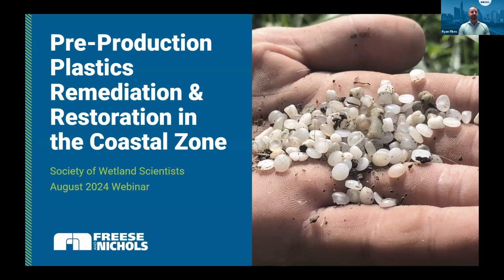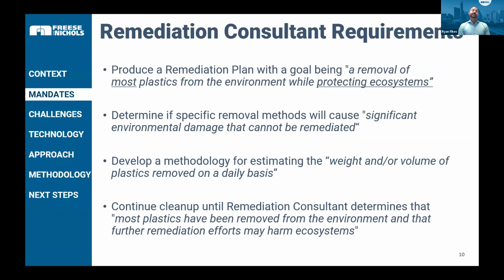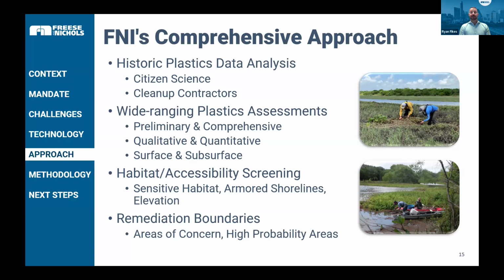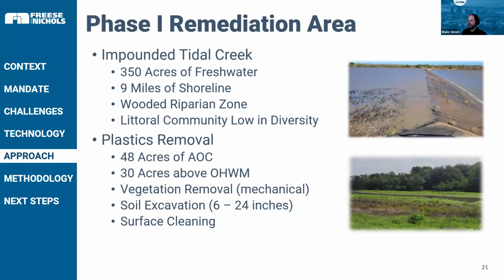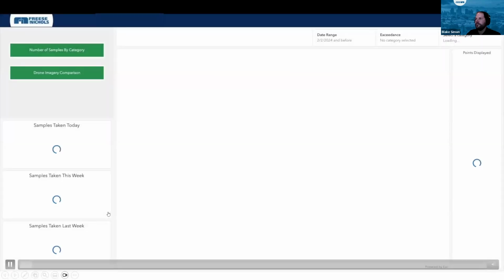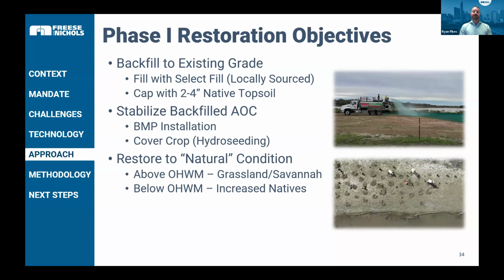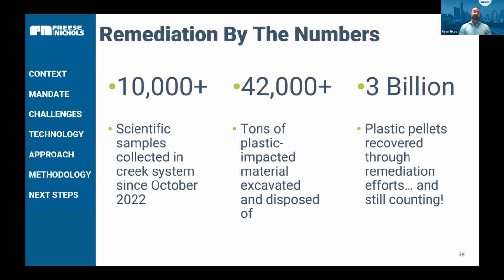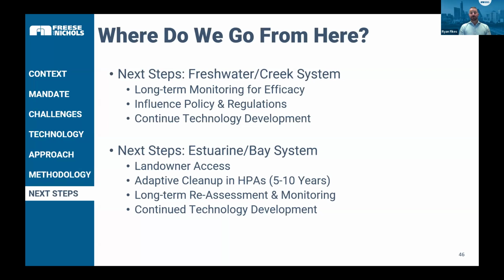08-15-2024-Pre-Production Plastics Remediation and Restoration in the Riparian Zone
A large industrial complex located on the Mid Texas Coast that produces pre-production plastics released plastics into an impounded creek and adjacent bay system over several decades. As a result of a lawsuit, the company is required to remove plastic pellets in the creek system and estuary complex, and to remediate and restore damaged natural resources. Freese and Nichols, Inc. was selected as a third-party consultant to develop a coastal resource remediation plan for plastic pellet removal and subsequent restoration, the first of its kind in the country. Our Environmental Science and Coastal Group is undertaking this multidisciplinary project, incorporating the skills of our engineers, geologists, biologists, ecologists, and geomorphologists. This presentation will provide an overview of the ongoing remediation efforts of the project, including development and implementation of comprehensive sampling plans, removal of plastics from highly dynamic environments, and ecosystem restoration activities within the impacted coastal environment.

Speakers: Ryan Fikes, Biologist and Blake Simon, Environmental Scientist

Ryan is a trained biologist with expertise in coastal ecology and habitat restoration. He brings 15+ years of experience providing scientific expertise to identify and evaluate restoration projects in the Gulf of Mexico to ensure investments are scientifically sound, integrate with other projects, and achieve realistic outcomes. Through management of strategic partnerships, Ryan has worked to leverage existing resources to promote and facilitate innovative approaches to conserving ecosystems and their resources. Ryan has experience advising state and federal leadership on issues associated with the effects of oil spills on habitat and wildlife, and he has assisted in evaluating the merits of both state and national restoration plans. His work over the years has centered around connecting science and policy in evaluating, sequencing, planning, and implementing largescale ecosystem restoration efforts.

Mr. Simon has 12 years of experience in the environmental field working for the National Park Service, Bureau of Land Management, APTIM, and Freese and Nichols, Inc. He spent 8 years working as a wetland scientist assigned to the Coastwide Reference Monitoring System in Southwestern Louisiana. Mr. Simon completed the MGIS program at Penn State in 2022, and currently flies drones, creates maps, and builds GIS web applications for Freese and Nichols.